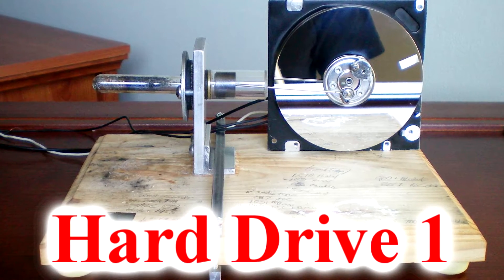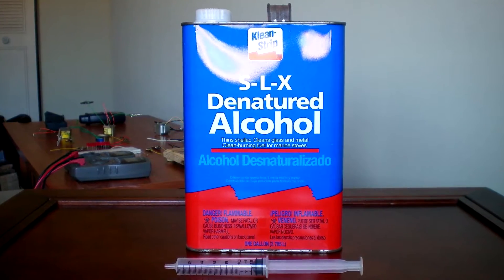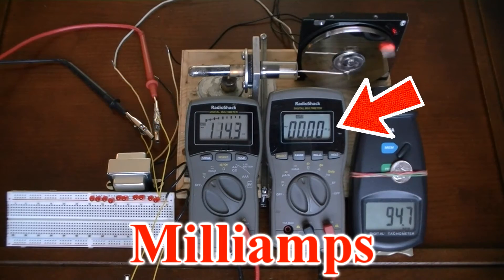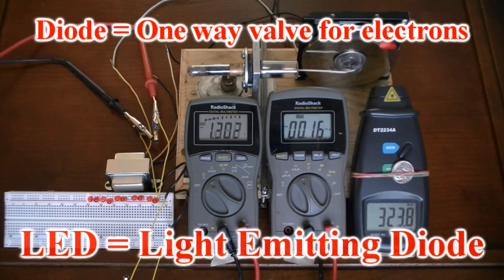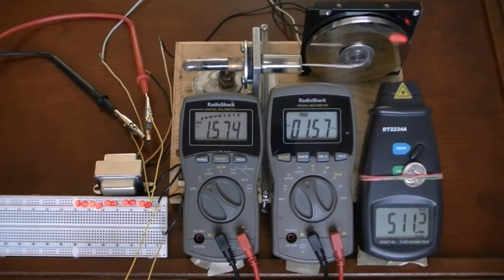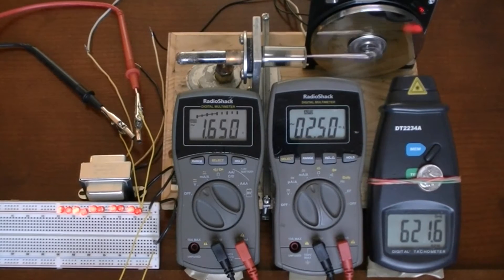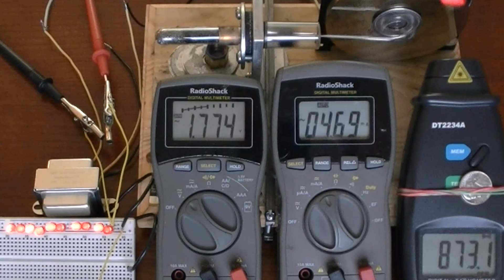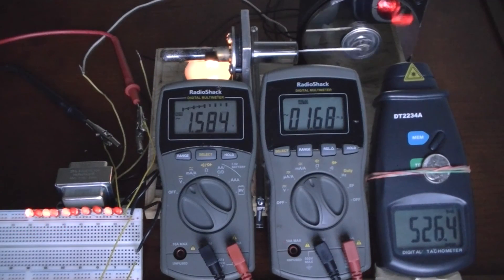Lamina Flow Stirling like Engine Generator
Here's my next engine.  This is the first hot air engine I've made that produces electricity.  It's not a lot of electricity but I gotta start somewhere right? This engine uses a computer hard drive for the flywheel so it is also a generator. I'm going to make another video with details on the individual parts if you are interested in making your own.  I'm using an actuator I got from Airpot.com as the piston cylinder set. The piston is made of graphite and the cylinder is Pyrex which is basically glass.